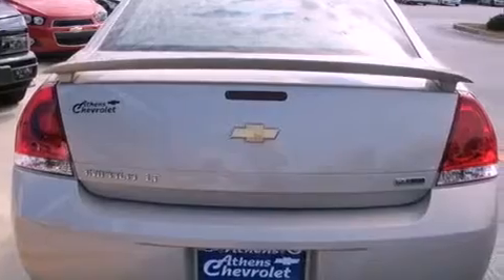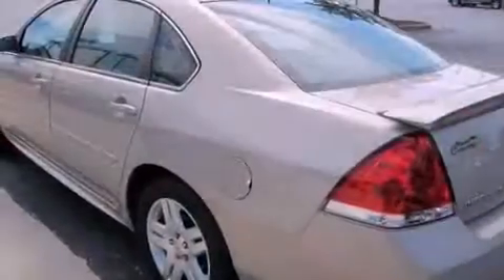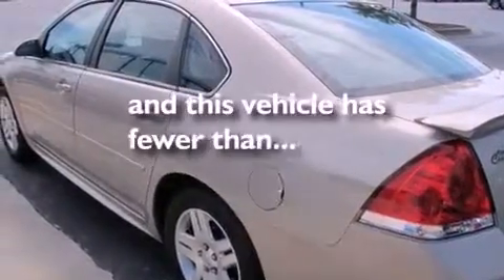2012 Chevrolet Impala Bogart GA 30622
Year : 2012
 Make : Chevrolet
 Model : Impala
 Engine : Gas V6 3.6L/217
 Trans . : Automatic
 Exterior : Gold Mist Metallic
 Miles : 14,053
 Interior : Ebony

 4110 Atlanta Highway
 Bogart , GA 30622
 2012 Chevrolet Impala Bogart GA